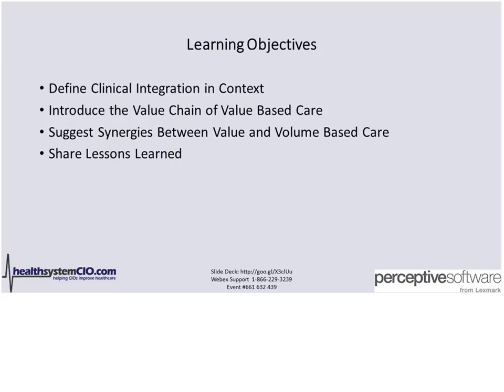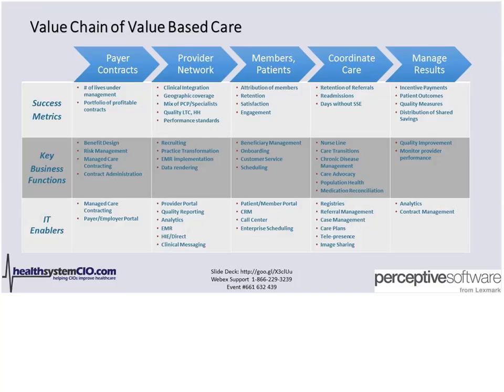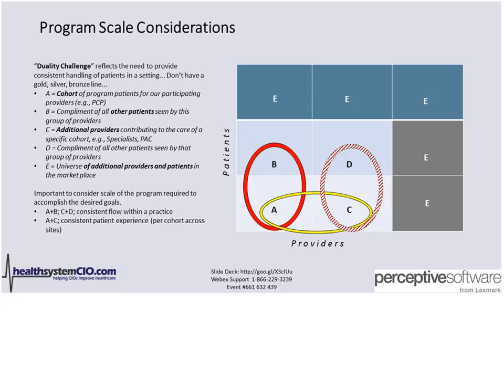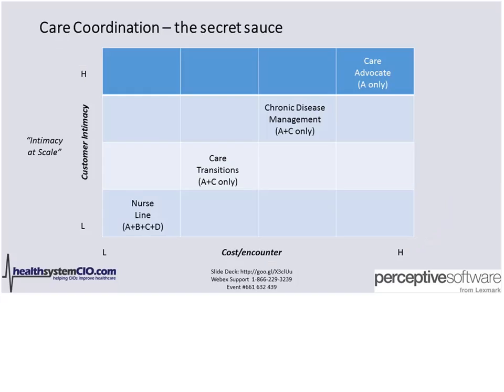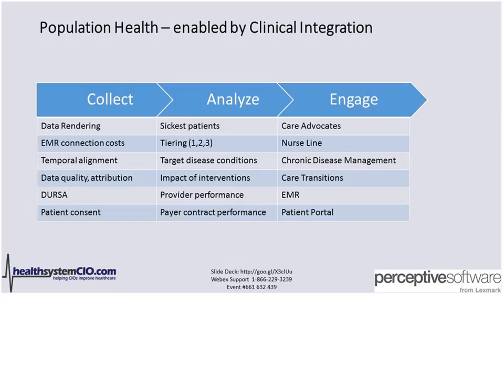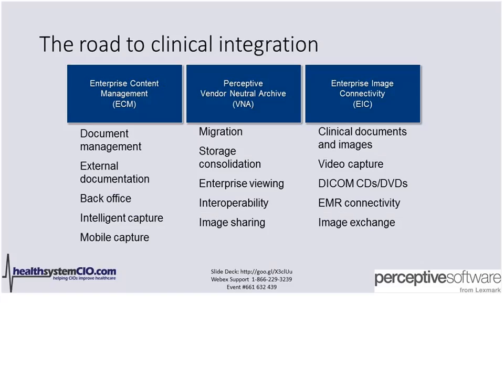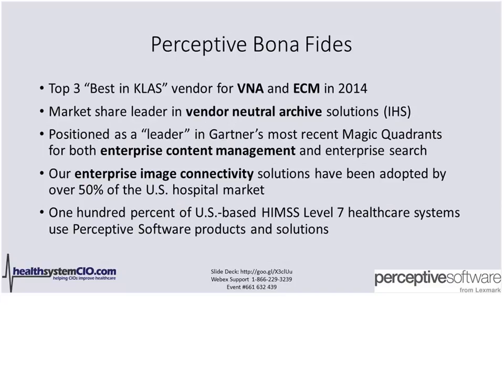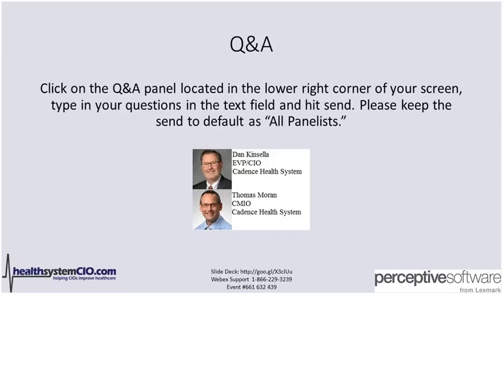Moving to Value-based Care: Dan Kinsella, EVP/CIO & Tom Moran, MD, CMIO, Cadence Health System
Sure, the entire healthcare industry knows where the puck is going, but how many have a good plan for getting their health system there? No matter if you're looking at reducing readmissions, facilitating transitions of care, or simply improving your outcomes, clinical integration is the key. With the world of healthcare demanding integration, this is one Webinar you can't afford to miss.